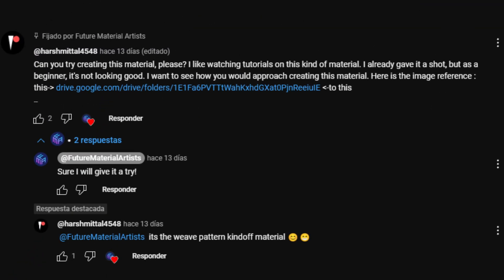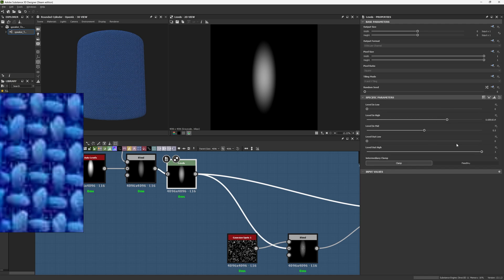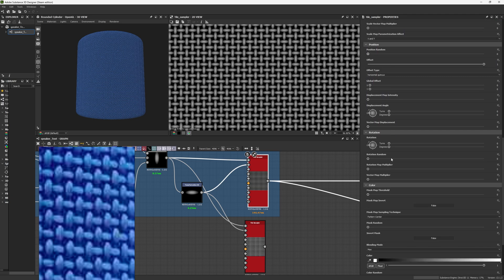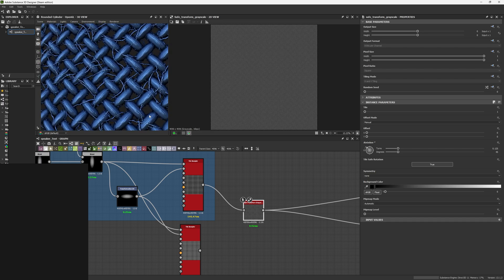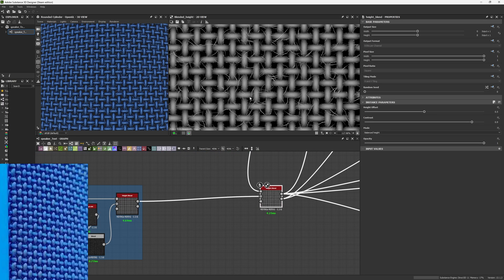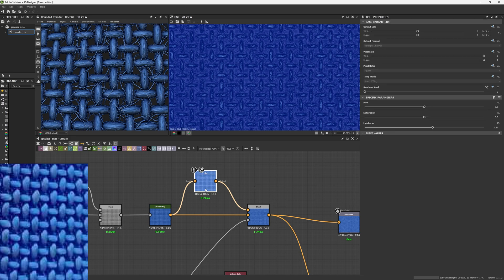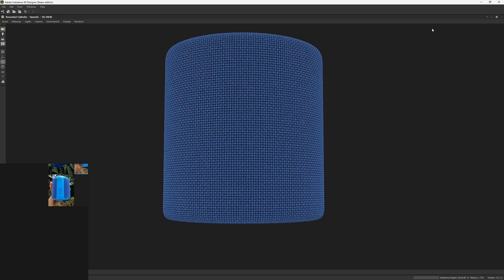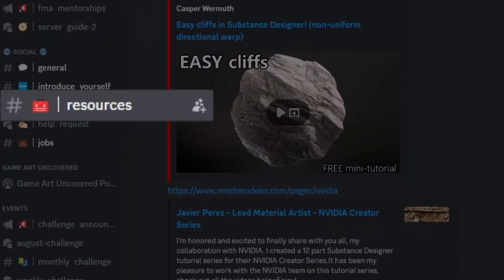How I created this speaker material in Substance Designer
So we hosted a Free Discord Class where I created this Cloth Speaker material in 1 hour and a half!

At 20: I started Selftauhgt to get into the Game Art Industry as a Material Artist

At 24: I grew my community to more than 600 people, started mentoring, made a full brand for the community, and got back into the industry by joining Fast Track Studio.

Future Material Artists is a Community focussed on learning what professionals know to students, so they can become the future Material Artists of the industry.